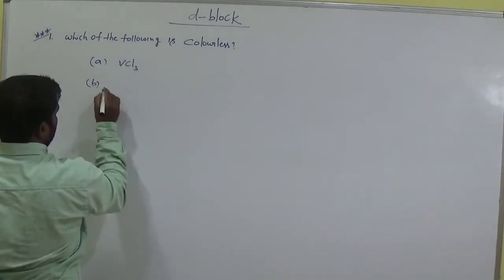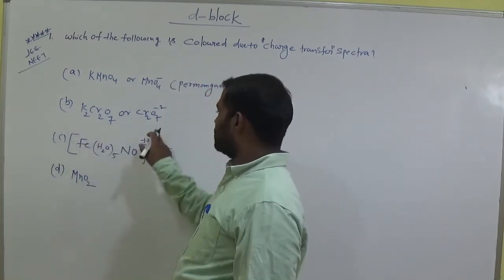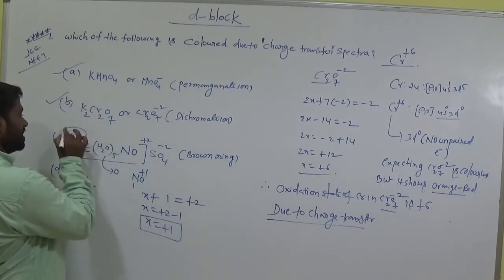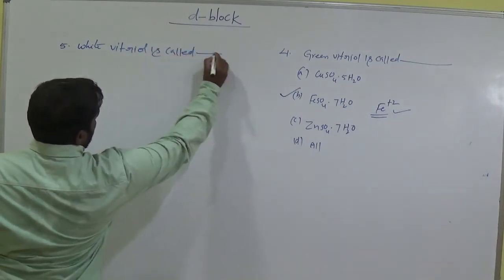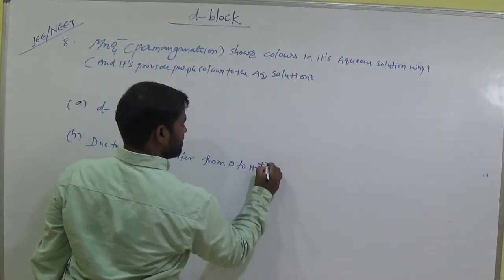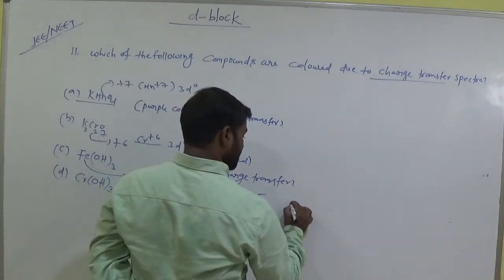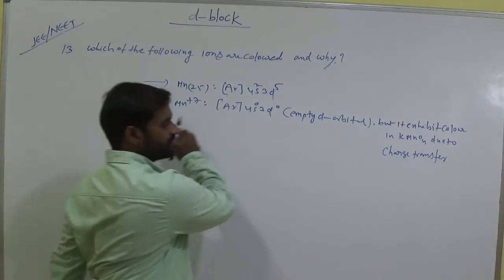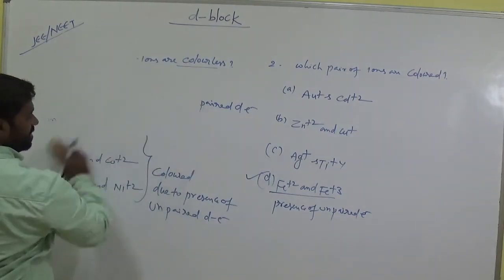Day-25 Inter IIT-JEE d-block colored ion bits MAH00309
MAH00309 Day-25 Inter IIT-JEE d-block colored ion bits